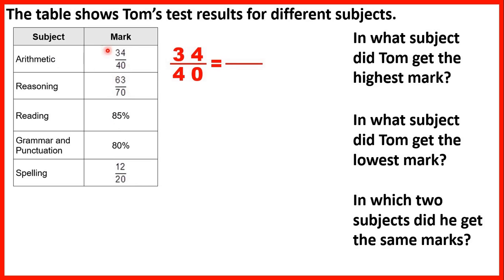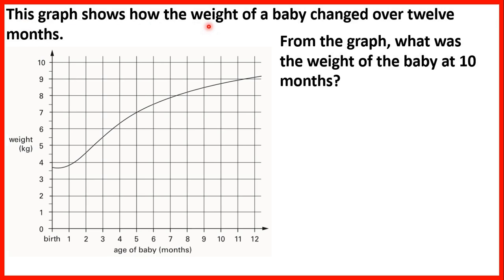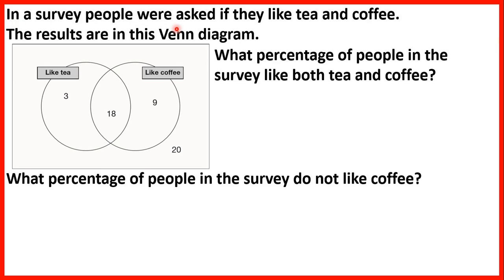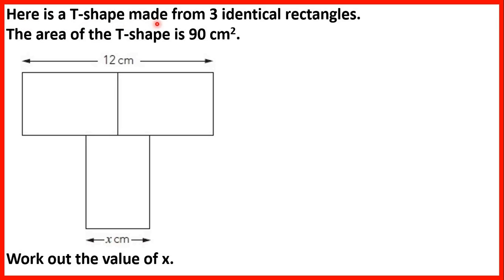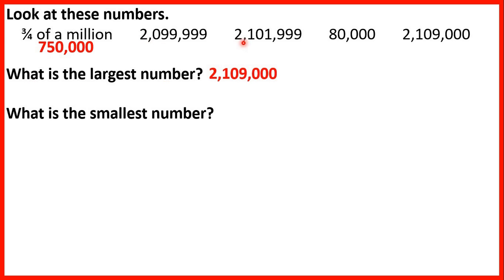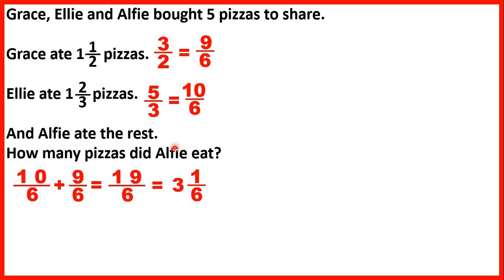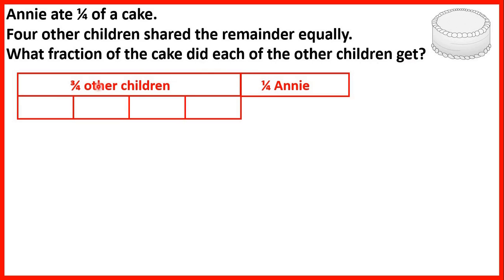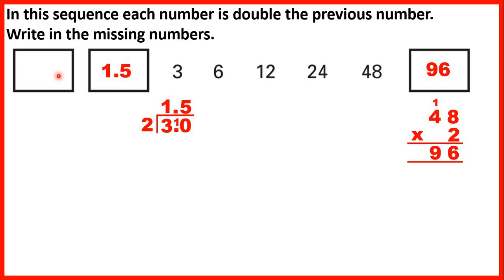Platinum Reasoning Test 28